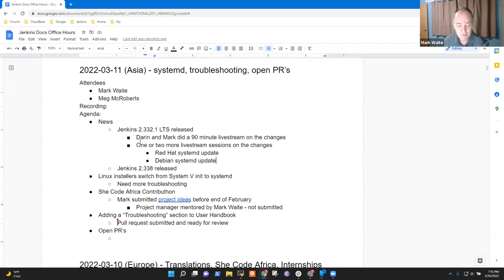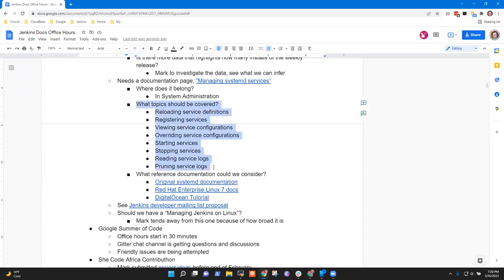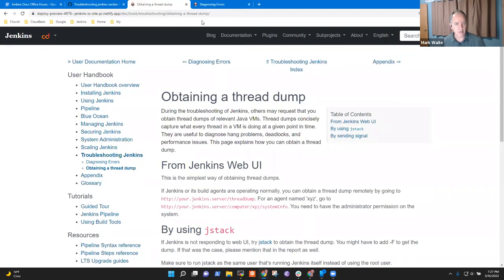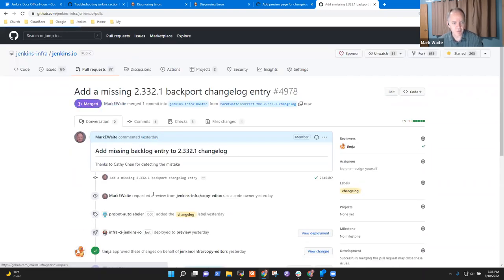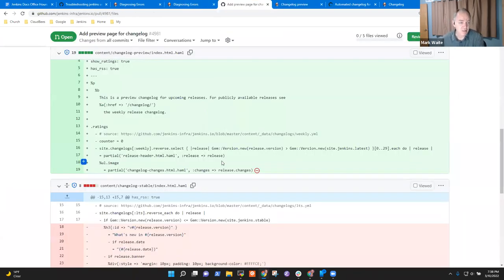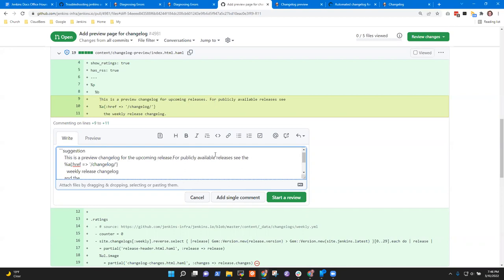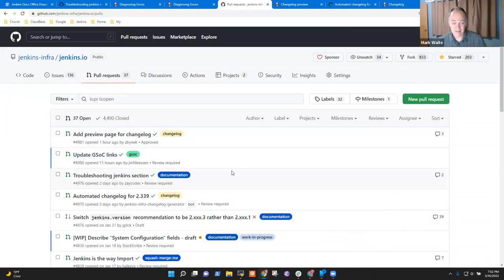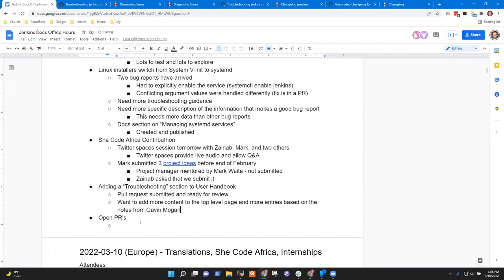2022 03 11 Docs Office Hours